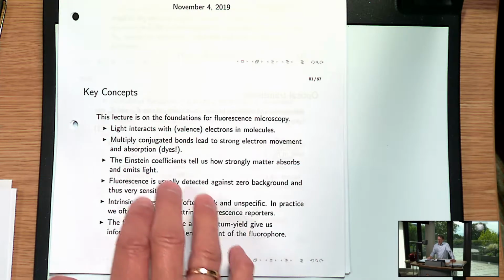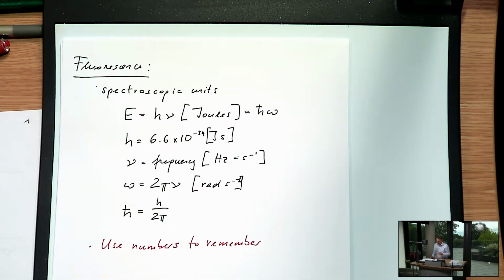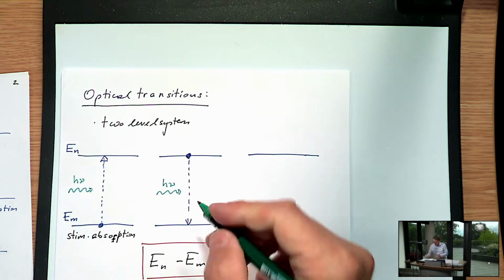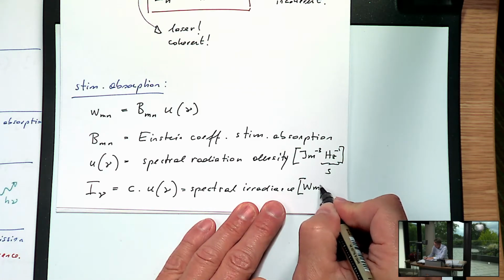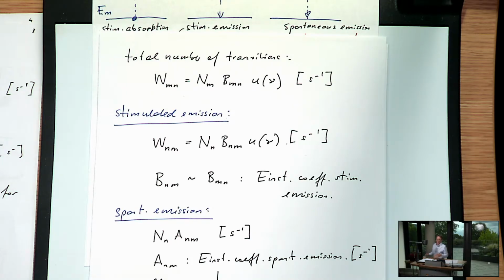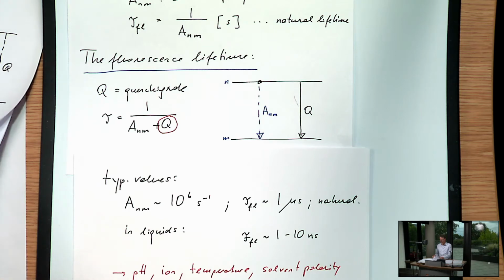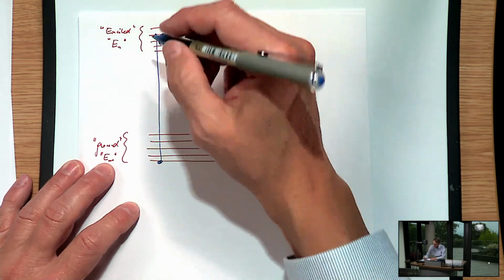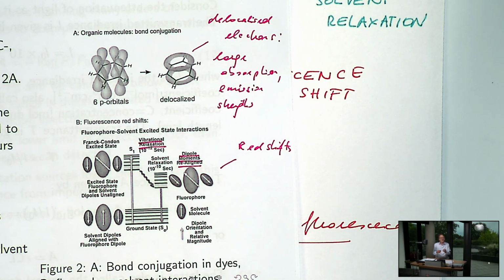L10 01 Fluorescence Concepts